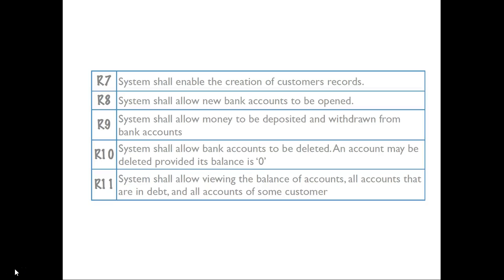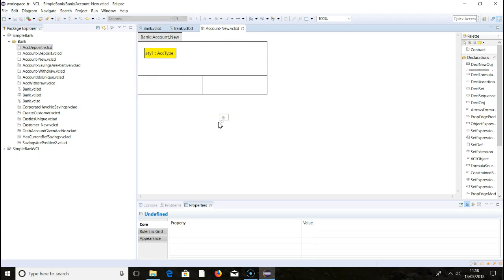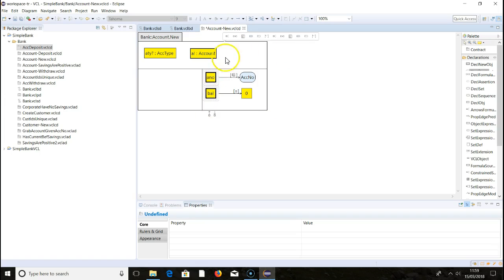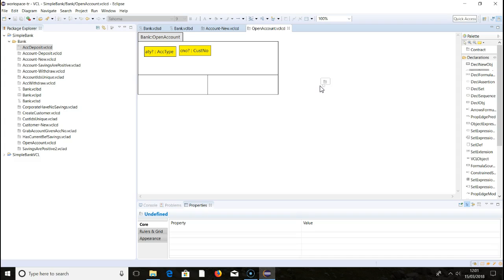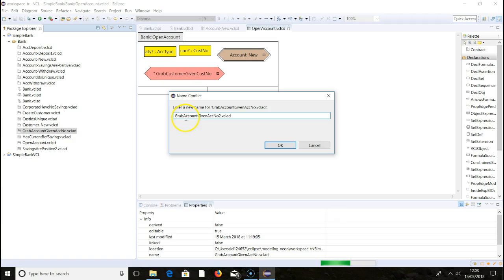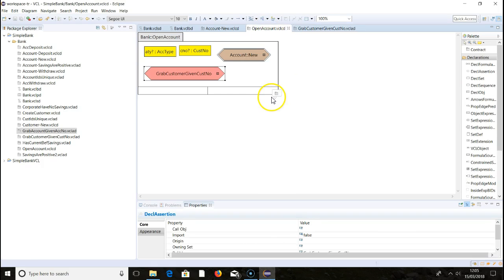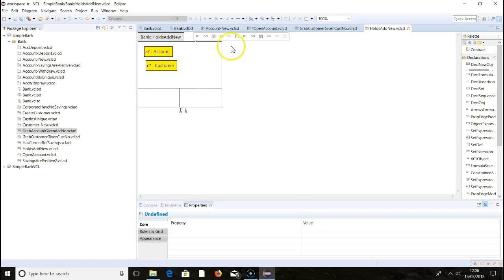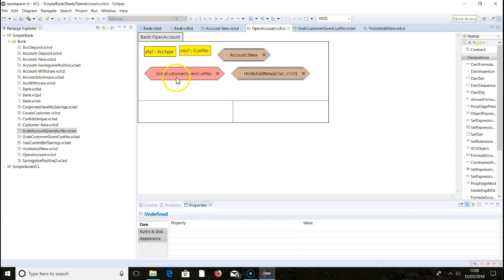OpenAccount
The operation that creates new accounts in the simple bank